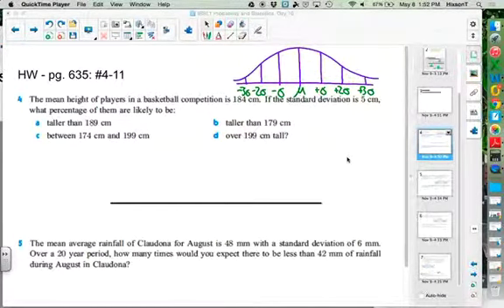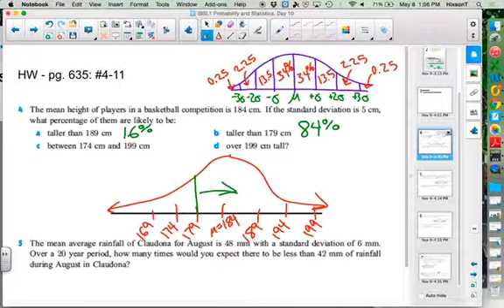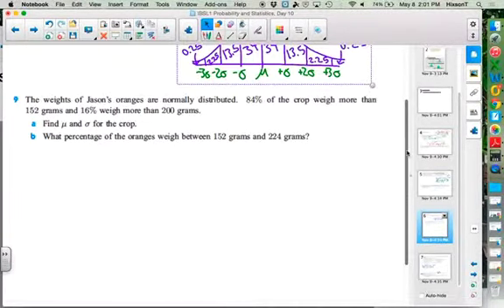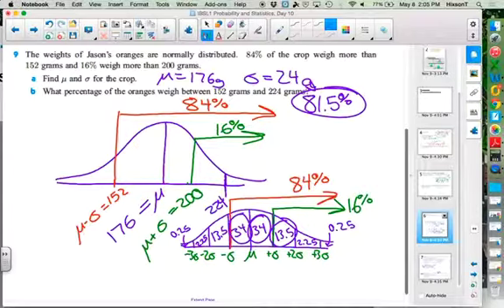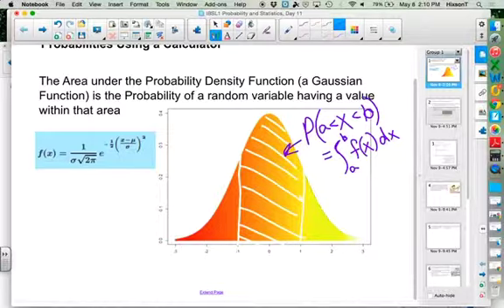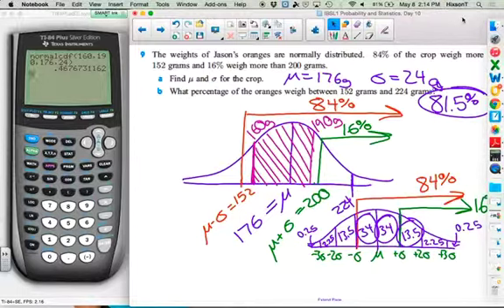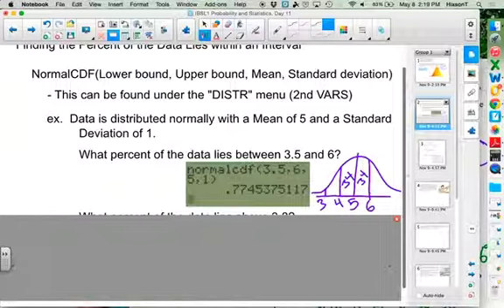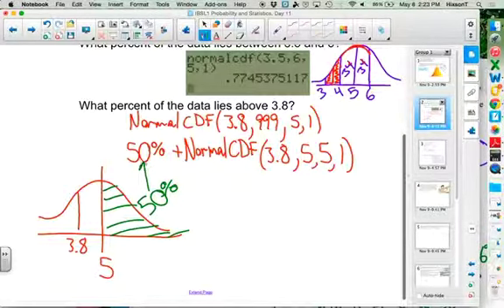SL1 Probability and Statistics, Day 11 Normal Distribution